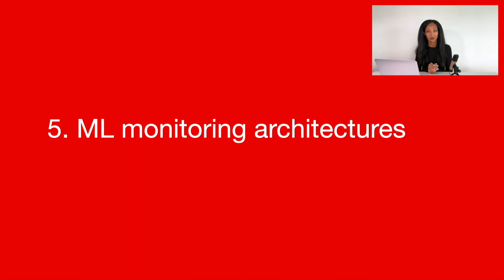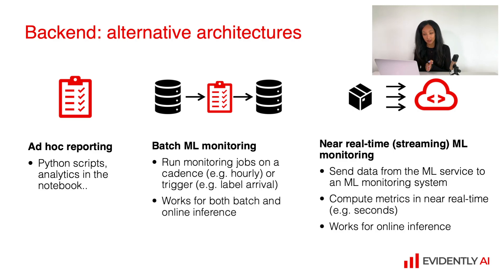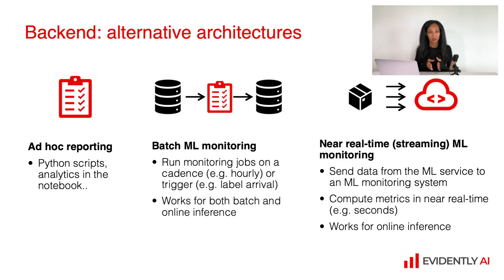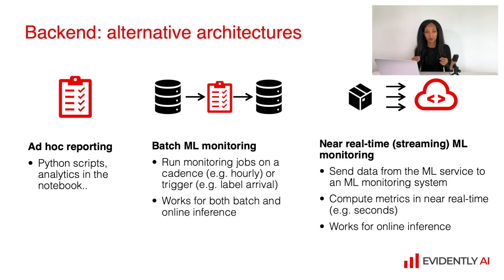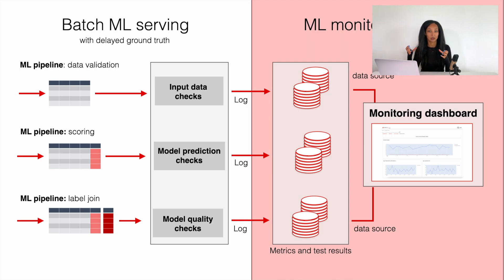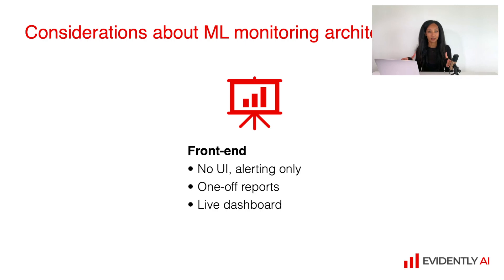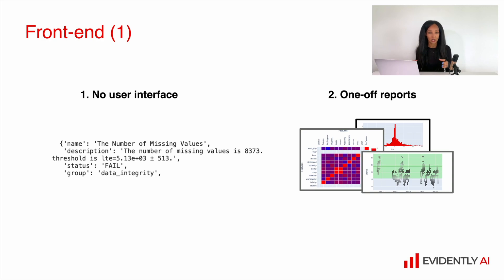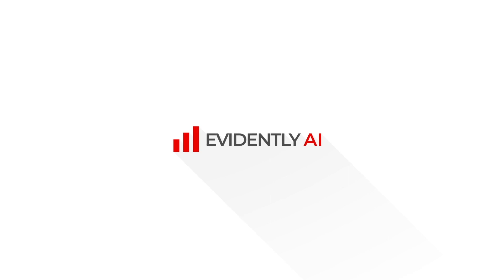1.5. ML monitoring architectures.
00:10 ML monitoring architecture: backend
07:30 ML monitoring architectures: frontend

This video covers various ML monitoring architectures, including both backend (batch and real-time) and frontend components. We also discuss the pros and cons of these architectures and suggest key considerations to keep in mind when choosing between them.